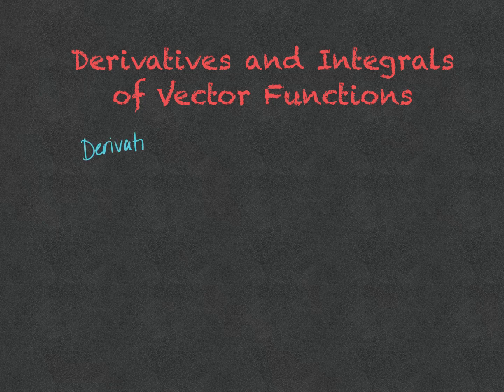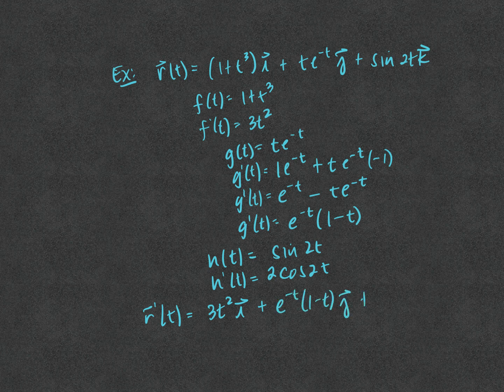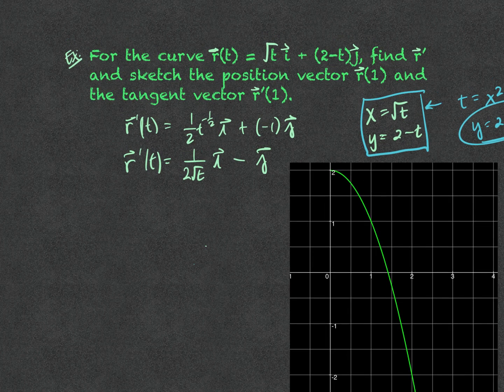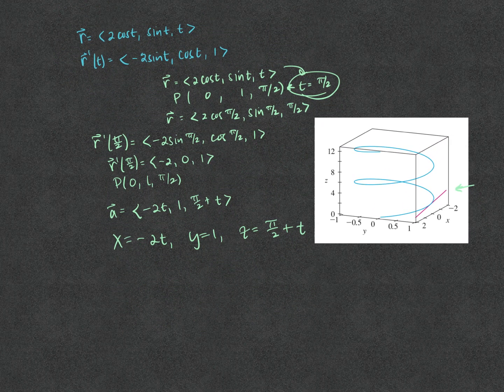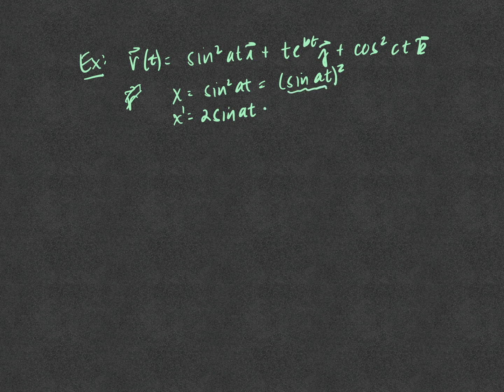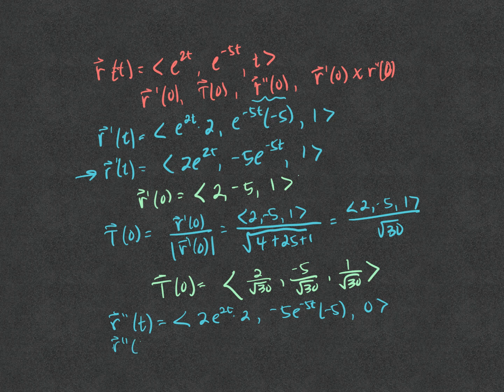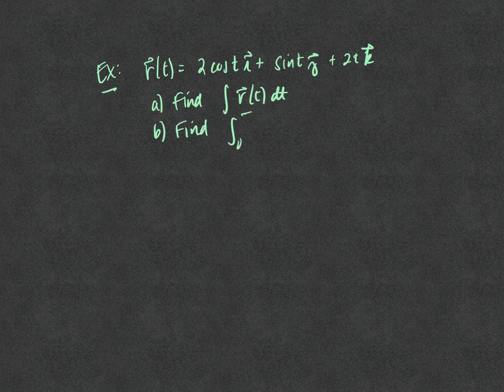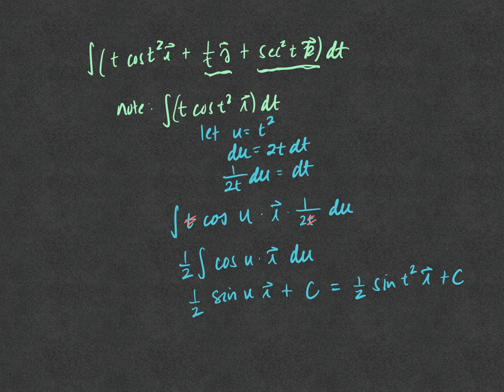13-2 Derivatives and Integrals of Vector Functions